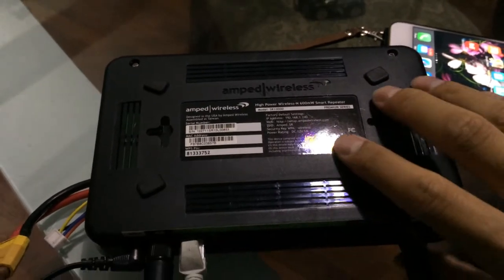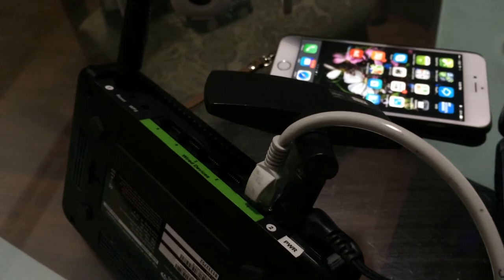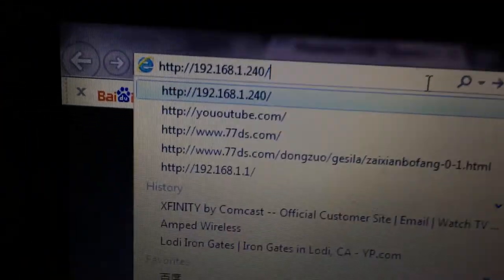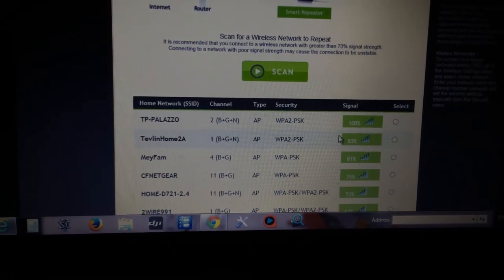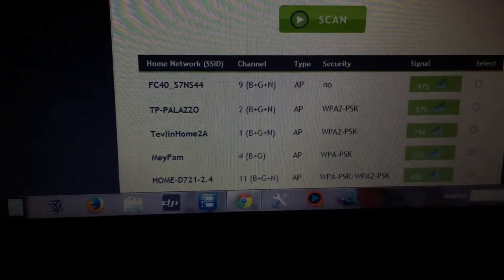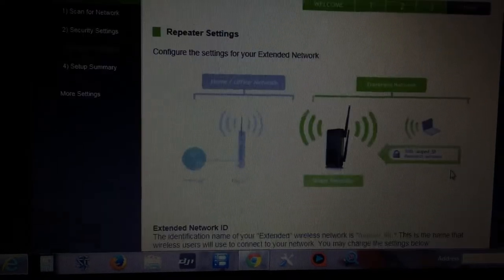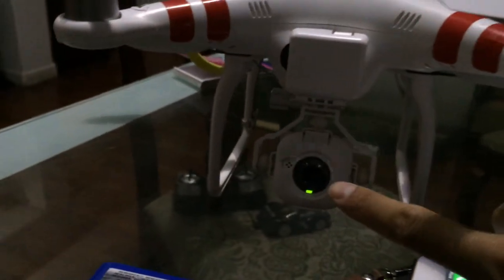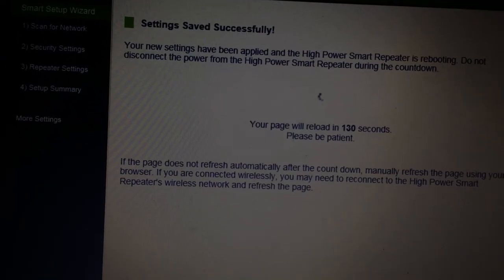SR10000 Extend Range for DJI FC40 Camera Part 1